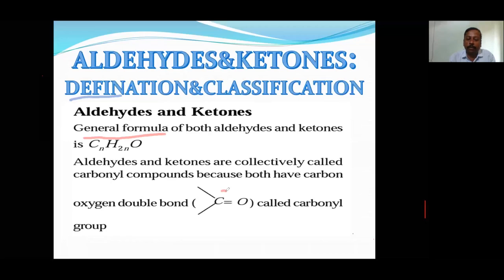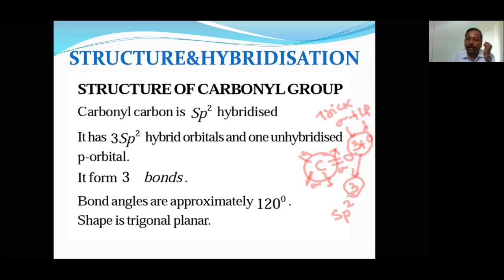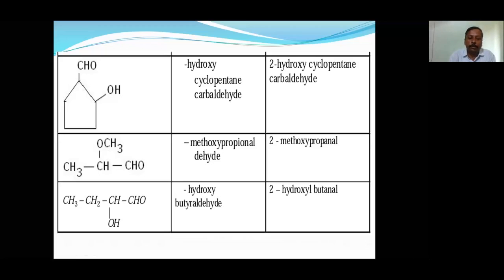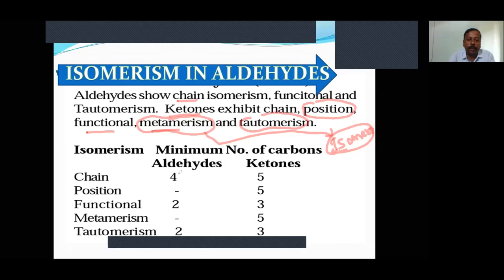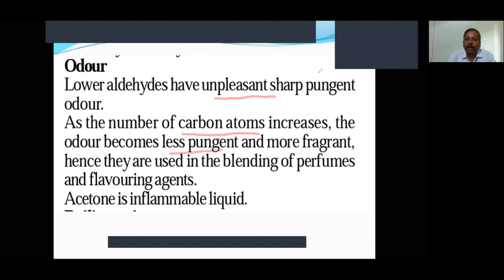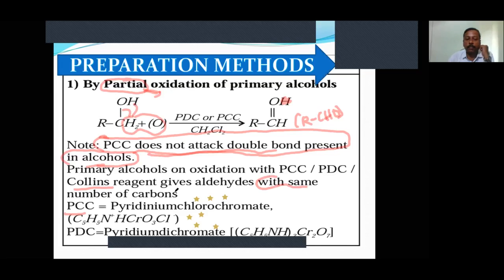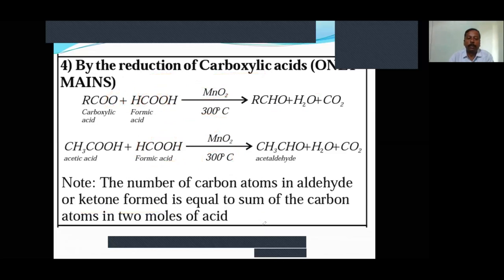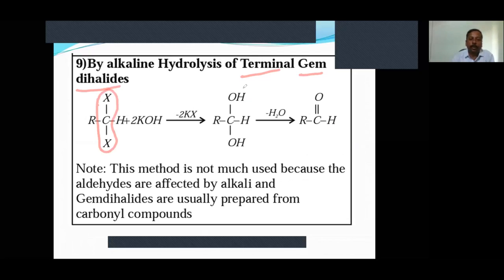ALDEHYDES&KETONES INTRODUCTION NAMING,PREPARATION, PROPERTIES &ISOMERISM LECTURE-01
Class 12:ALDEHYDES
INTRODUCTION
NAMING,PREPARATION, PROPERTIES &ISOMERISM
LECTURE-01

Class 12 : Aldehydes & Ketones  Preparation of ketones & properties
Lecture- 2

CLASS 12: REDUCTIVE  OZONALYSIS
SOLVING TRICKS & PRESENTATION TECHNIQUES in LESS THAN 30 minutes

CLASS 12: ALDEHYDES & KETONES
NUCLEOPHILLIC ADDITION
OXIDATION &REDUCTION
Lecture-3

ALL NAMING REACTIONS
& DISTINGUISH
LECTURE-4

IMPORTANT CONVERSIONS with
CLEAR APPROACH